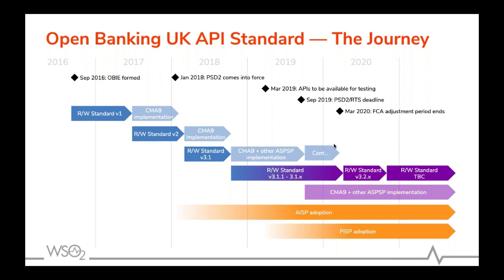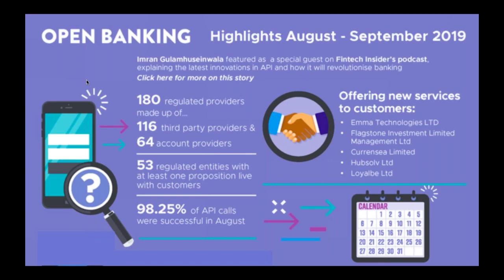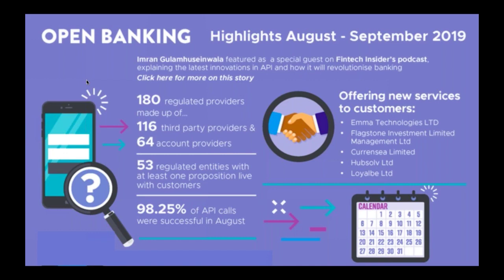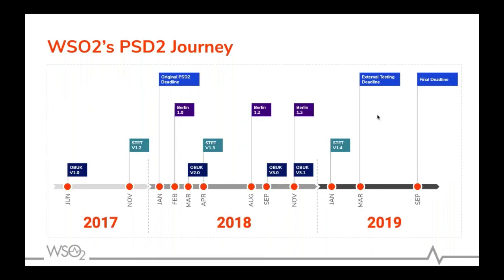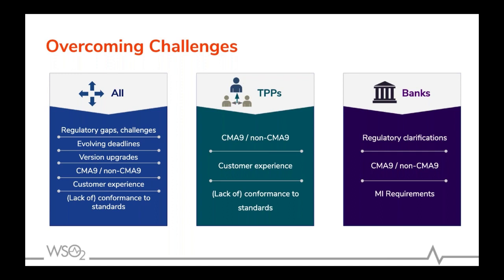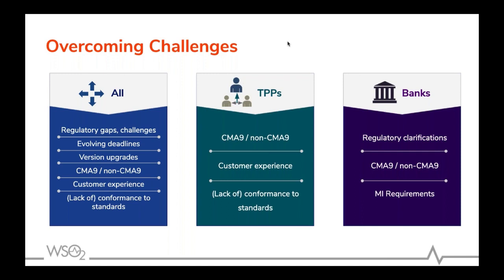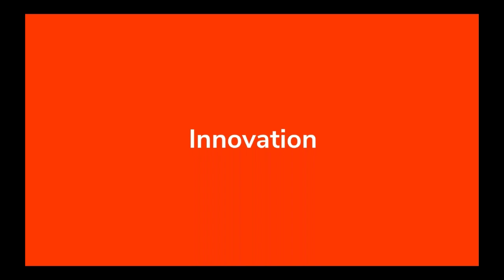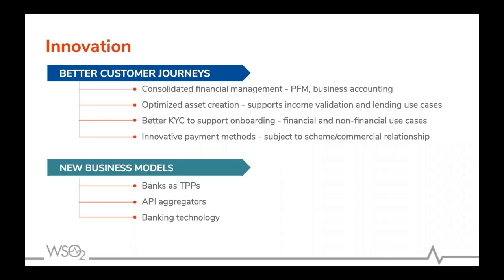Thinking Back and Looking Ahead for Open Banking Perspectives from OBIE and WSO2, WSO2 Webinar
It has been a month since the European regulation regarding PSD2 and UK Open Banking went live. Our webinar explores the journey that banks, regulators, and technology providers have taken to get to this point. If open banking is on your agenda, this is the perfect opportunity to learn from the first movers.
Together with the Open Banking Implementation Entity [OBIE], we will discuss:
* The Open Banking UK API Standard journey
* Using the blueprint created by OBIE to move towards a data-driven economy
* Customer challenges: How banks navigated regulatory and technology challenges to deliver open banking
* Open banking technology: Capitalizing open banking technology for digital banking.